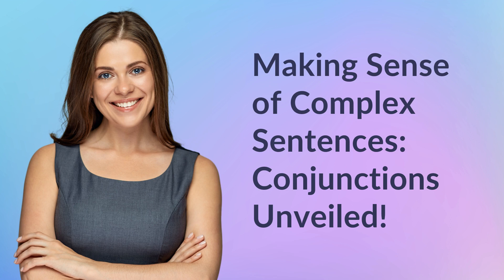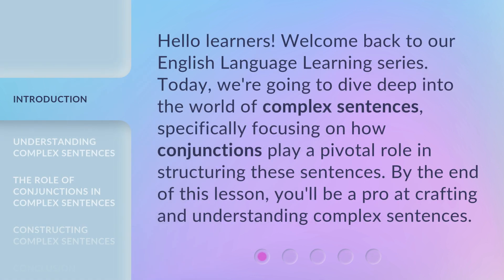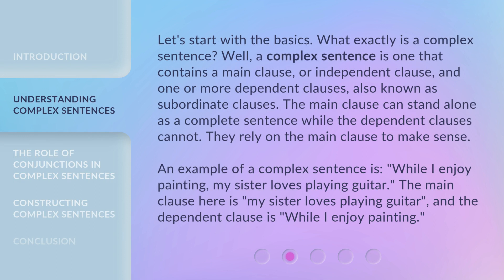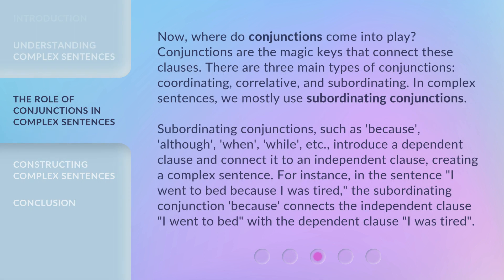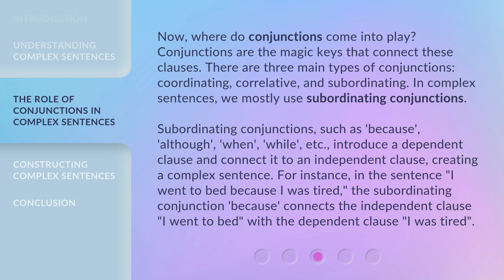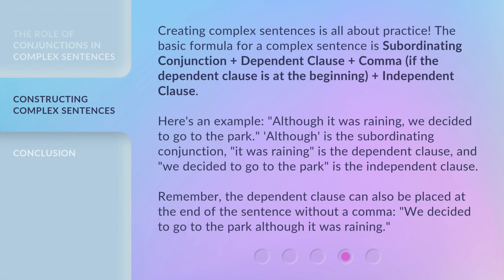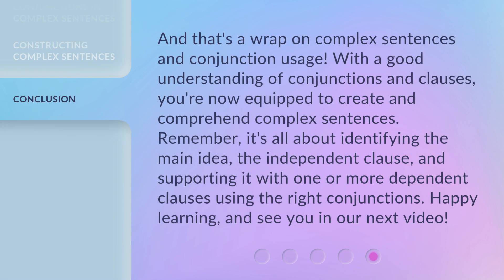Making Sense of Complex Sentences: Conjunctions Unveiled!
Mastering Complex Sentences: The Power of Conjunctions • In this video, we explore the world of complex sentences and how conjunctions play a vital role in structuring them. From understanding the basics to constructing your own complex sentences, this lesson will have you mastering the art in no time!

00:00 • Introduction - Making Sense of Complex Sentences: Conjunctions Unveiled!
00:32 • Understanding Complex Sentences
01:16 • The Role of Conjunctions in Complex Sentences
02:09 • Constructing Complex Sentences